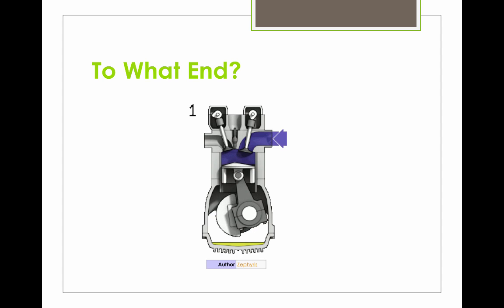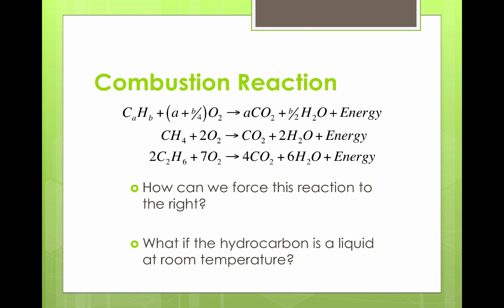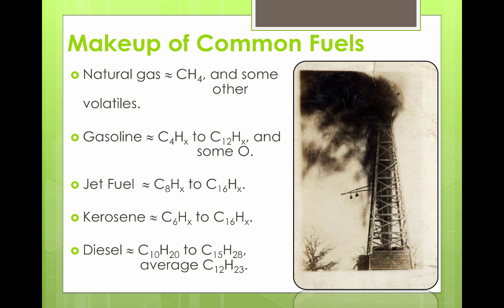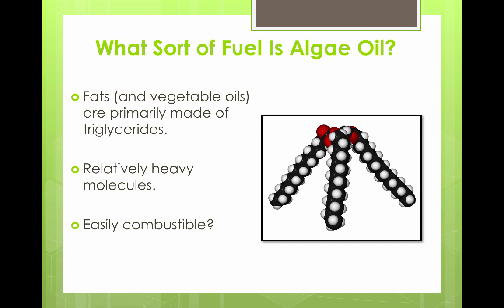Video 6-6 Transesterification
This is a video for the Engineering Principles course in Utah.  In it the process of transesterification to make oil into biodiesel is described.